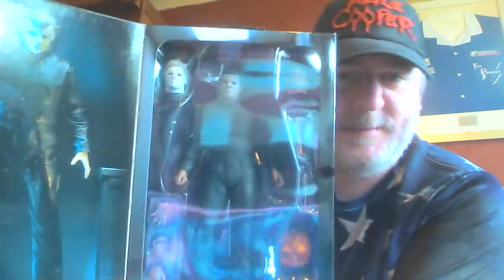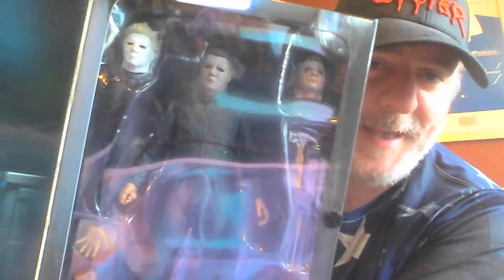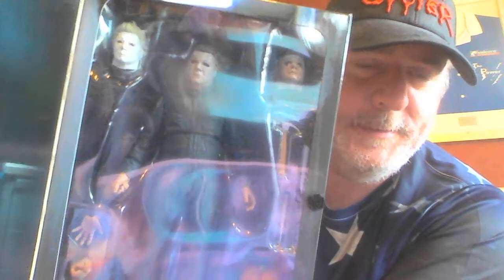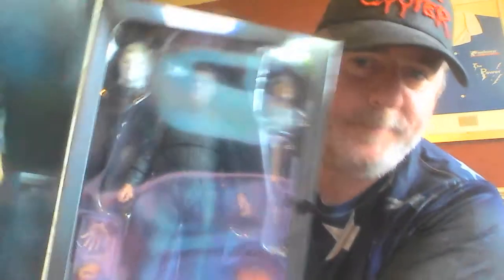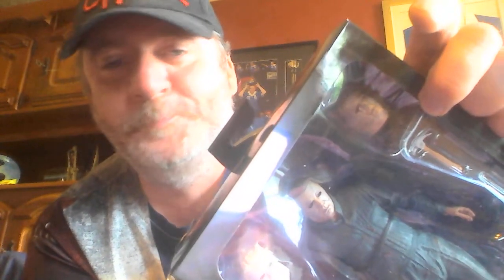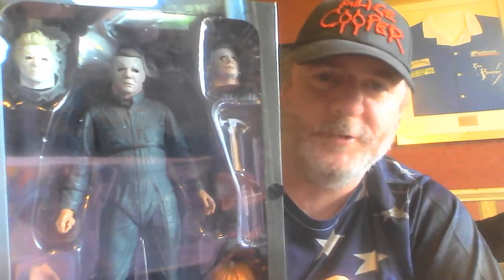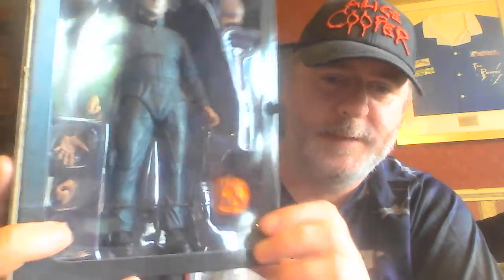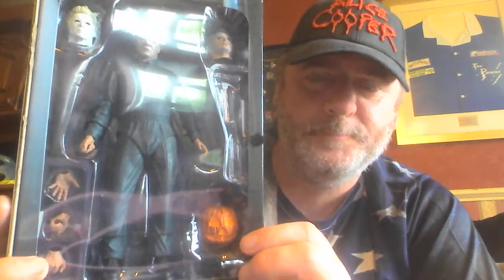Unboxing .. Jason Voorhees or Michael Myers?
I unbox either a Halloween 2 Myers figure or a Friday 6 Jason figure...